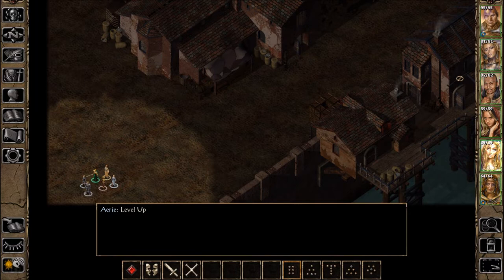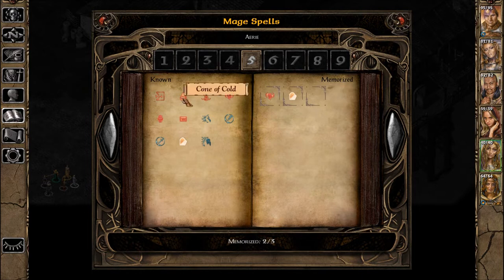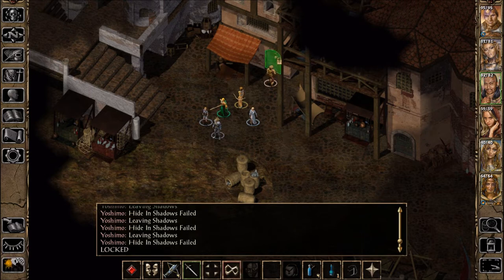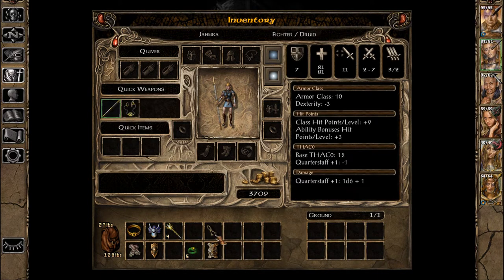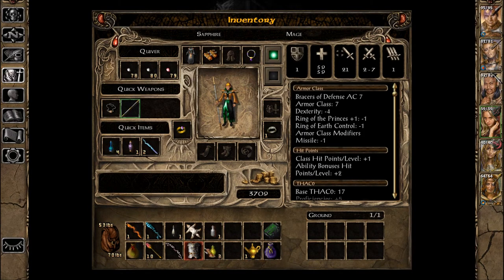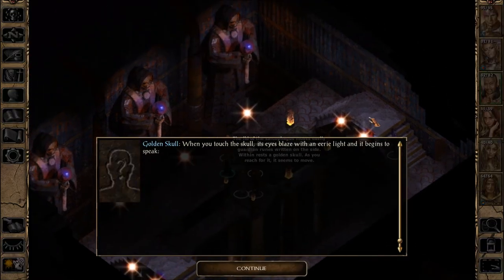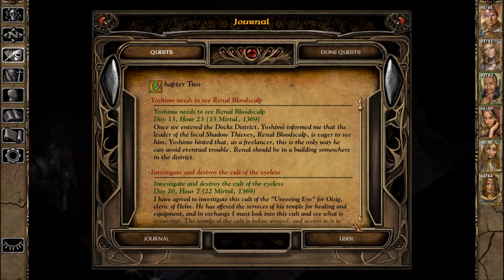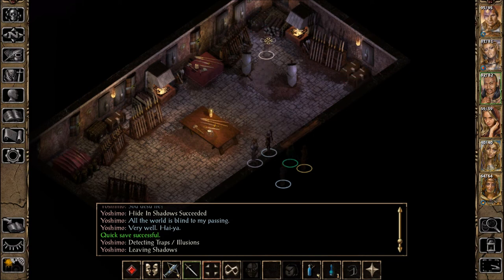Let's Play Baldur's Gate II EE (Blind), Part 60: Golden Skull & More Docks District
(Part 1 of 2) We enter a random house in the Docks District, and encounter some minotaurs and a talking golden skull. ...No, it's not Morte dipped in liquid gold. Also, looking around some final areas of the Docks.

Baldur's Gate II Enhanced Edition is a property of Bioware, Interplay Entertainment and Beamdog. Thank you and have a pleasant stay in Faerûn.